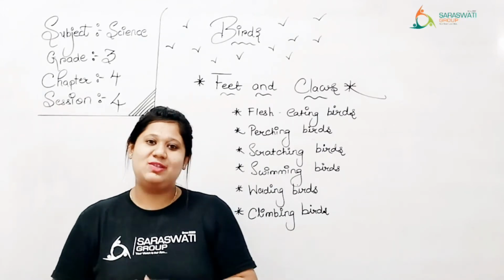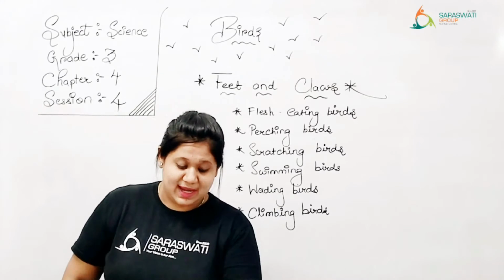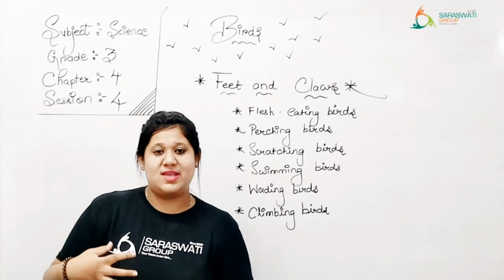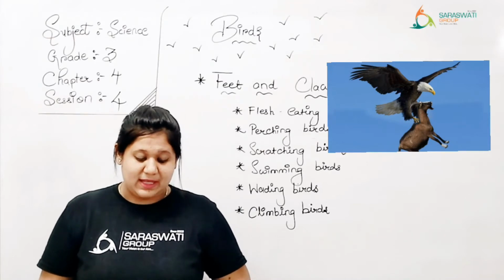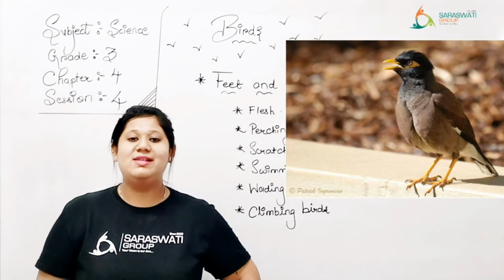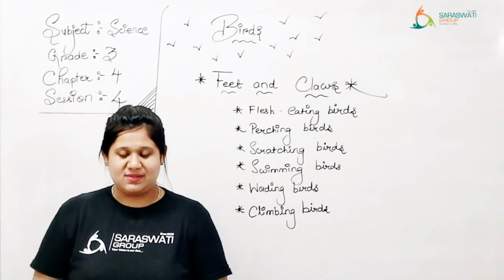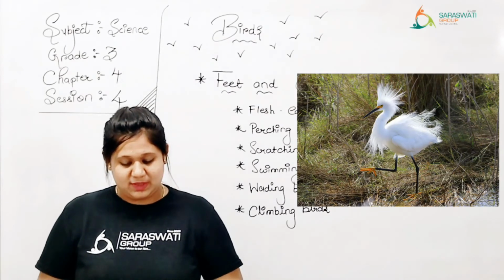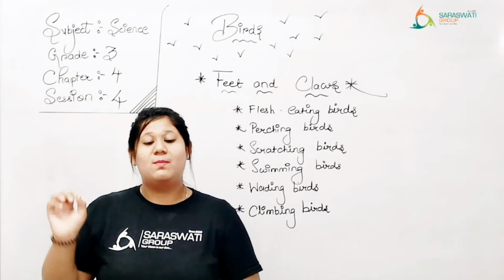SCIENCE II GRADE 3 II CHAPTER 4 II BIRDS II SESSION 4 II DATE 8 9 2021